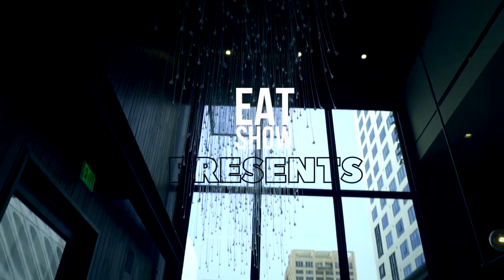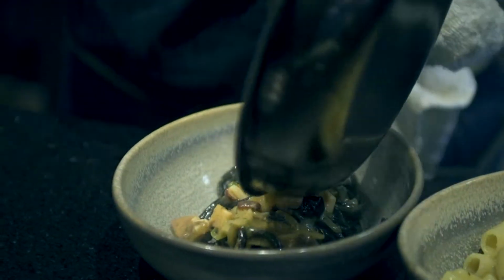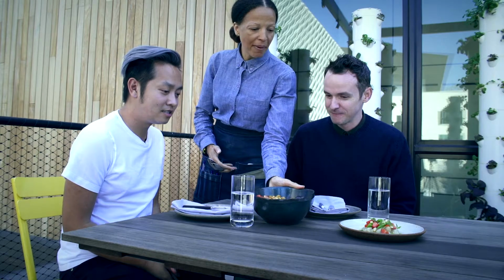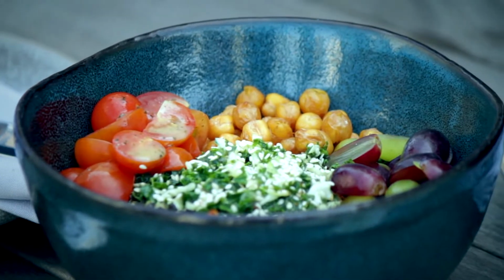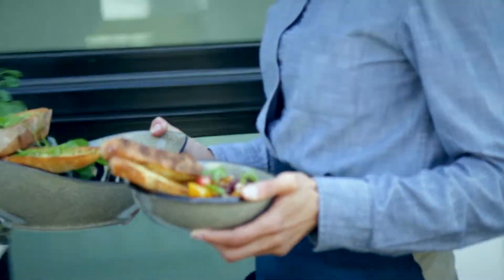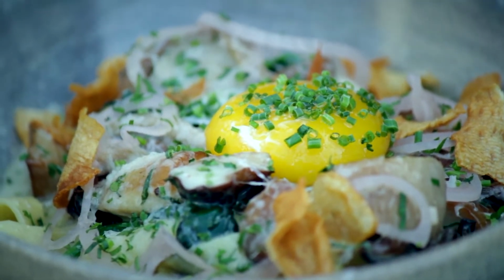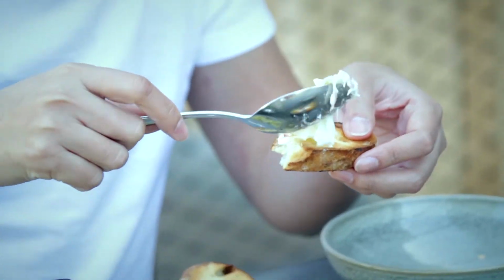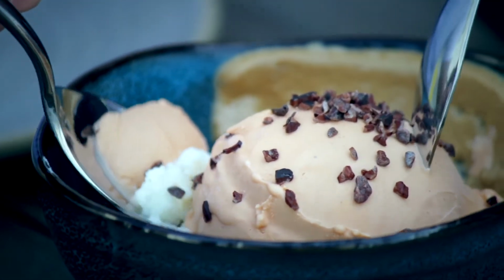EAT Show Presents: Otium S1 E2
EAT Show Presents is a weekly web series highlighting some of the amazing restaurants that will be featured at our upcoming show! May 13 in downtown LA. Episodes will be released every Friday leading up to the show - MAY 13th.